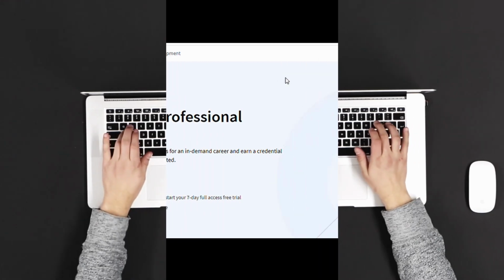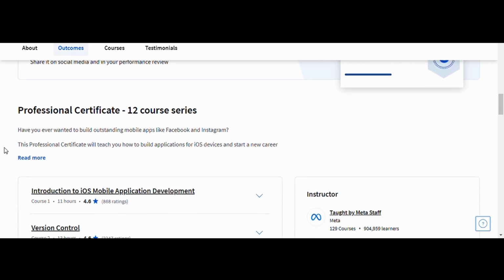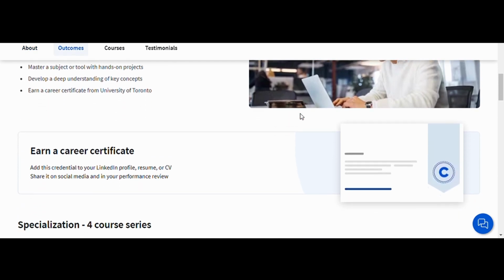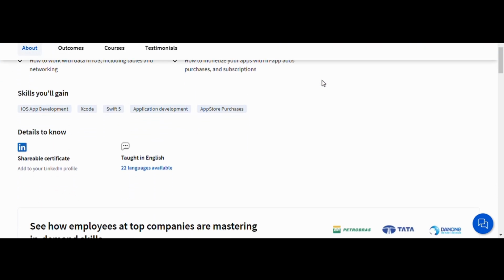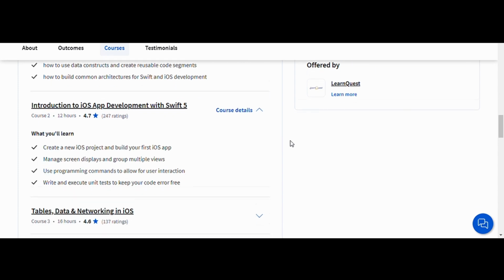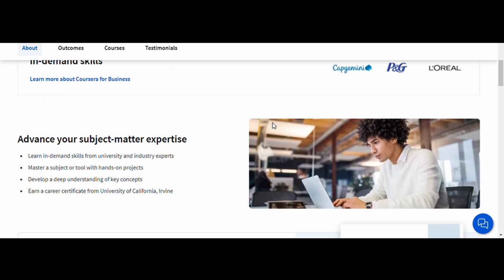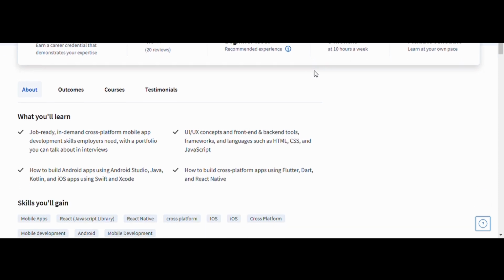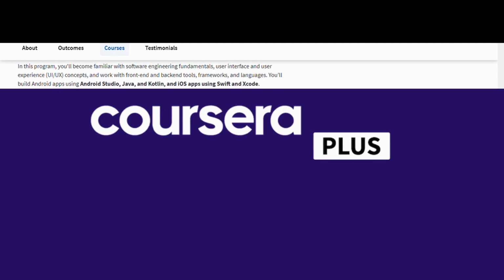⭐ BEST iOS APPS DEVELOPMENT COURSES - WITH CERTIFICATES ⭐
⭐ Do you want to know which are the best iOS DEVELOPMENT courses? HERE YOU HAVE IT! ⭐

Ready to become an iOS app developer and build your own apps? 📱 In this video, we explore the best courses for iOS development, perfect for beginners and advanced learners alike! Whether you're just starting out or want to take your Swift skills to the next level, these courses will guide you through building, designing, and launching apps for iOS devices.

Until next time, knowledge lovers, keep learning, keep growing, and stay curious!